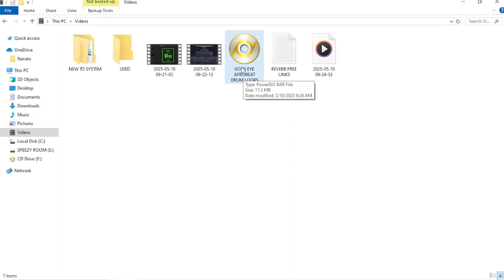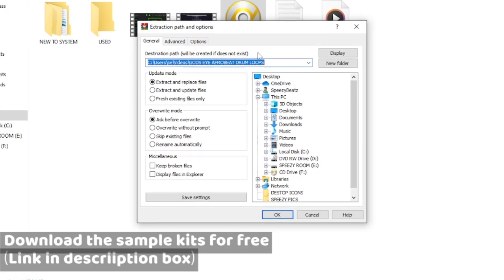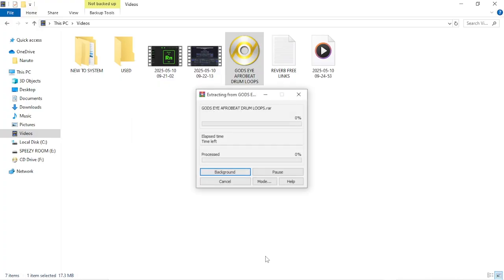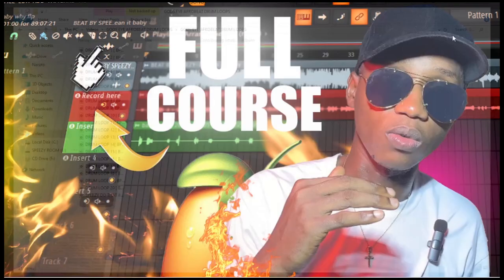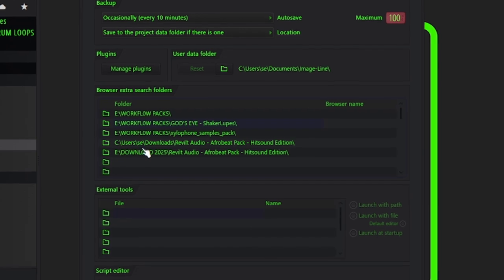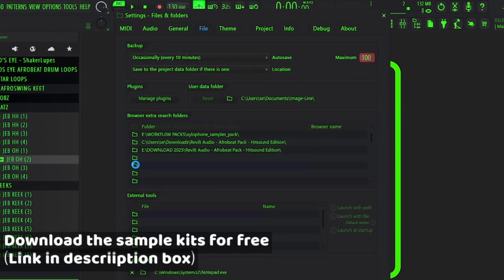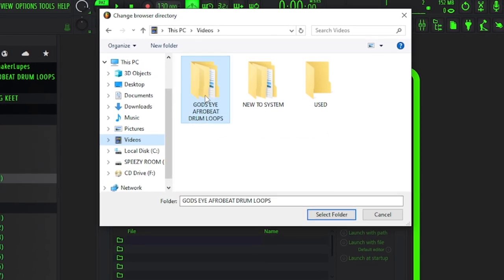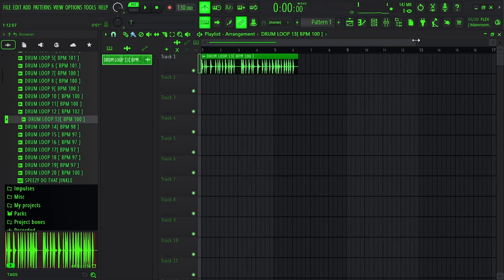How To Add Samples To FL Studio 2024 | How To Install Sample Packs: fl studio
🎵 How To Add Samples To FL Studio 2024 | How To Install Sample Packs

Want to level up your beats with custom sounds? In this FL Studio 2024 tutorial, I’ll show you exactly how to install and organize your sample packs the right way. Whether you downloaded free samples or bought premium packs, this step-by-step guide will have you loading and using them like a pro in no time.

✅ In This Video:

How to locate your FL Studio User data folder

How to add your custom sample pack folder

Refreshing your browser for instant access

Tips to organize samples for speed and creativity

Bonus: Best places to download high-quality free sample packs

🎧 Perfect for producers of all levels using FL Studio 2024!

💬 Got a favorite sample pack? Drop it in the comments!

How to Add Sample Packs to FL Studio 21

In this quick tutorial, I show you how to install sample packs in FL Studio.

Tom Ward • Audio Instructor

TOMMYBEETS

Beginners Guide To RECORDING VOCALS in FL Studio (2025 COURSE)
Quinton Bobbitt